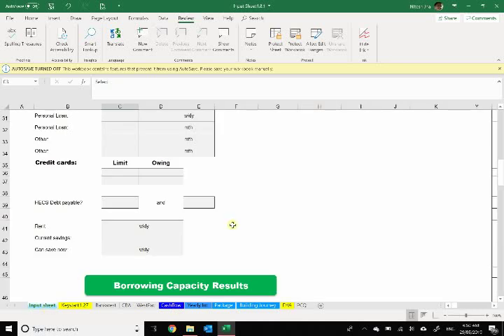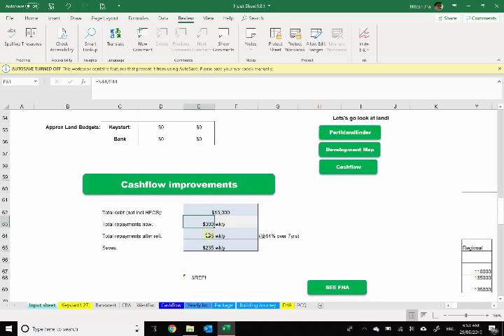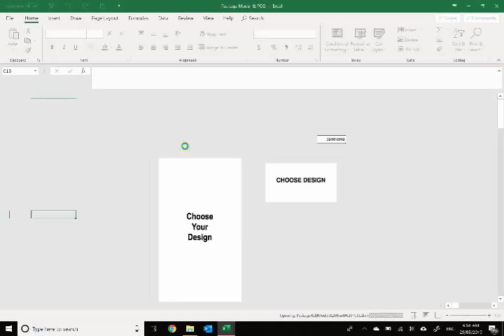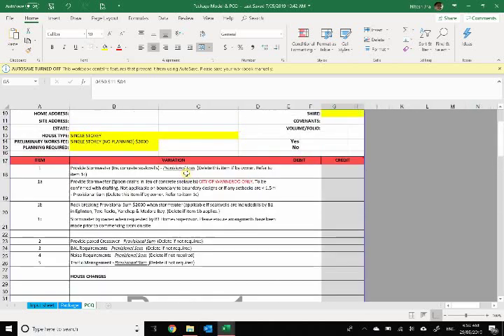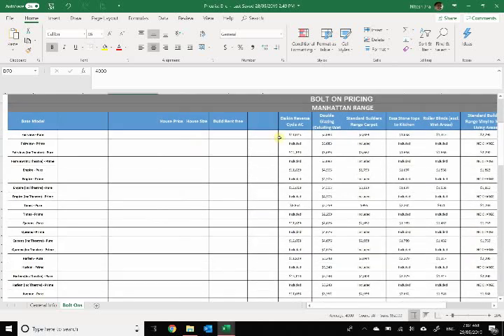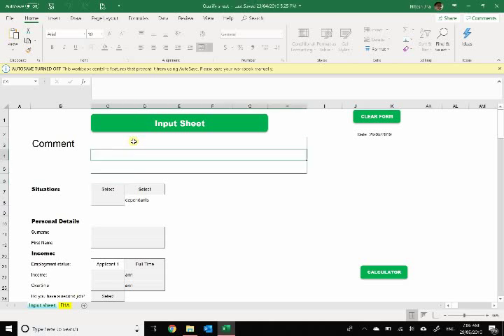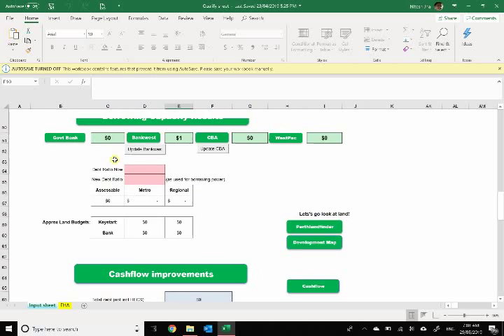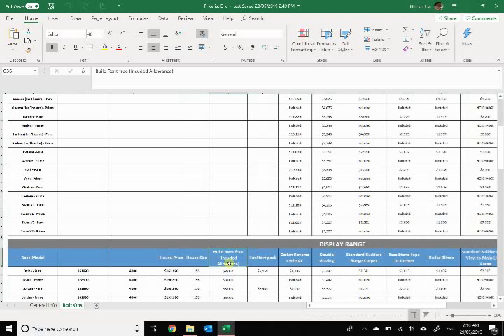29 May 19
New project may 2019